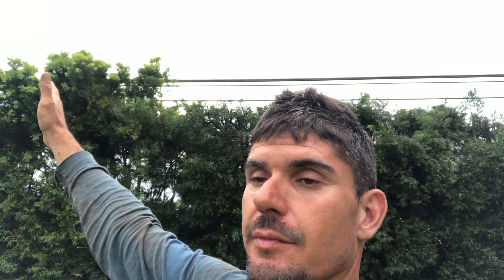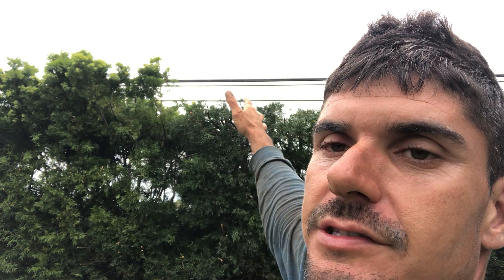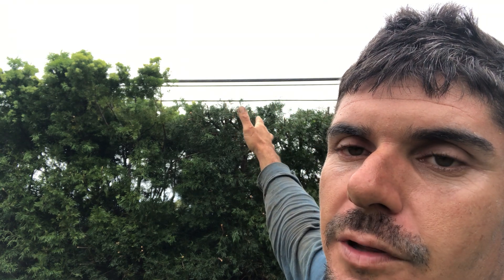Professional Pruning Tree Service